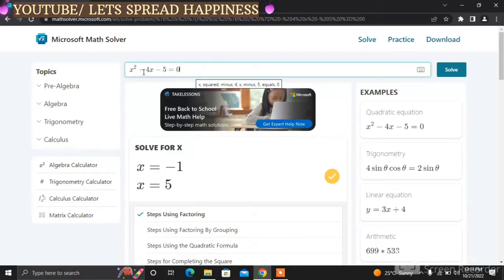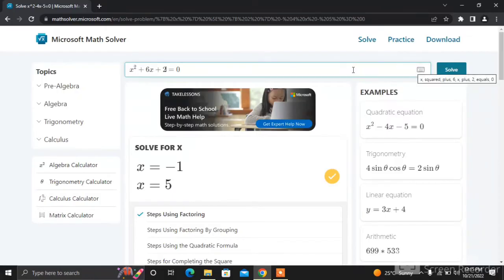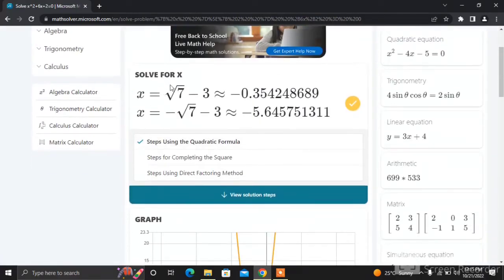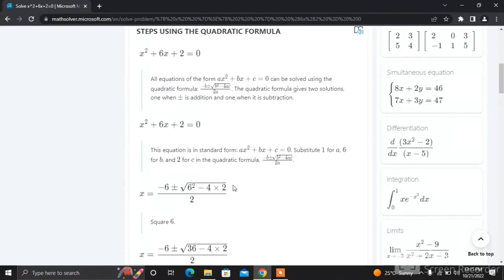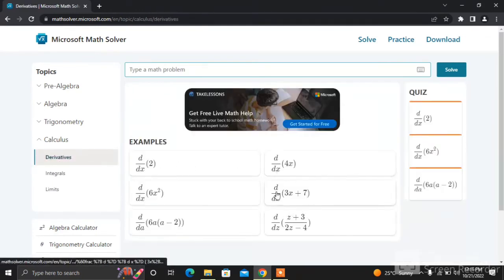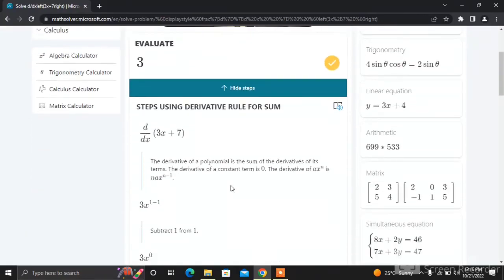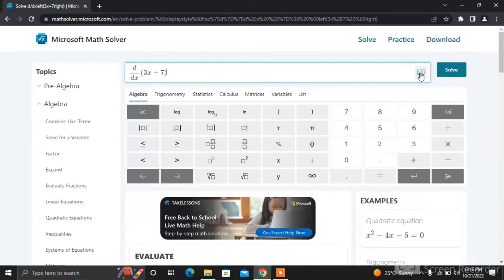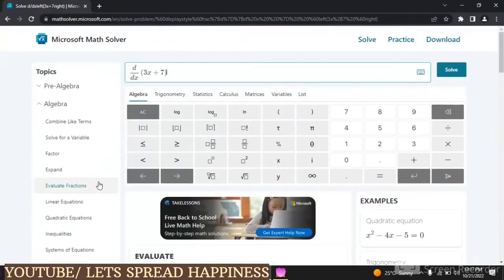How to Solve Mathematics Problems Online Fast & Free | Best Math Problem Solving Websites & Apps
Struggling with math problems? In this video, I’ll show you how to solve mathematics problems online quickly, easily, and for free! Whether you're a student, teacher, or just someone who needs help with math homework, this guide covers the best online math solvers, apps, and websites that can help you find answers step-by-step.

👉 What you’ll learn:

Top websites & apps to solve math problems online

How to get step-by-step solutions for algebra, calculus, geometry, and more

Free and paid tools for every math level

Tips to improve your math skills using technology

📌 Popular Platforms Covered:
Photomath, Wolfram Alpha, Microsoft Math Solver, Symbolab, and more!